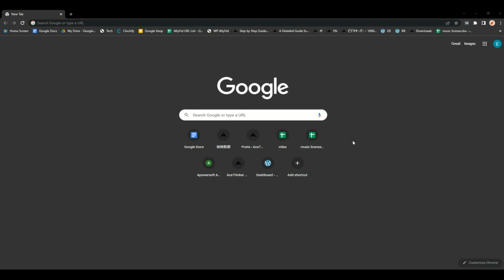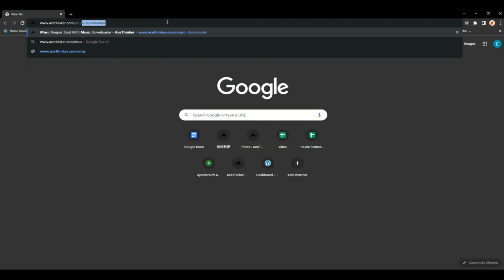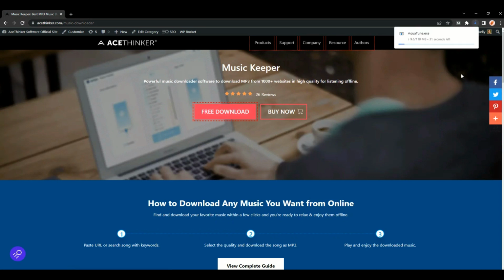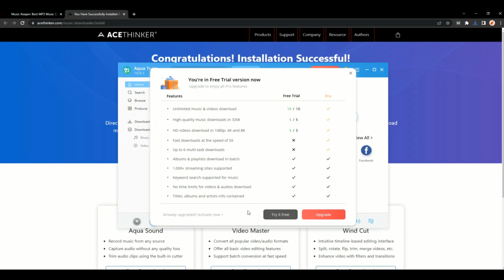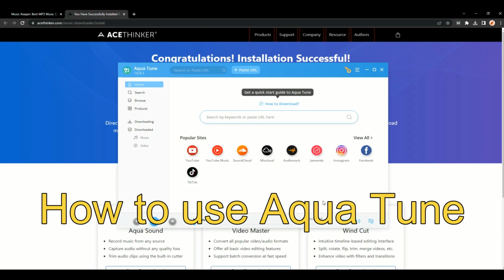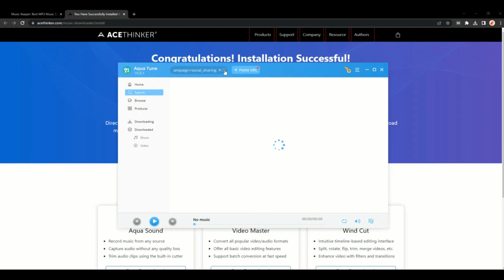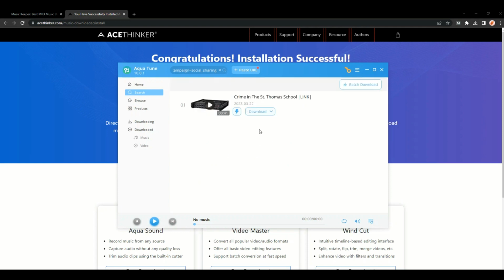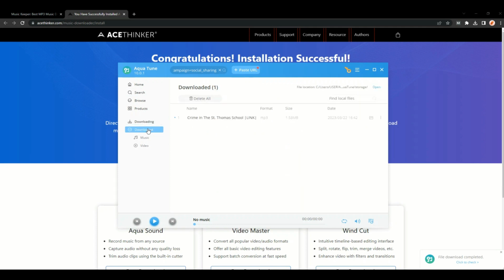Your Listening Experience with AceThinker Aqua Tune!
If you already got the key but not sure how to use it, find the solution for registering the software within a few steps